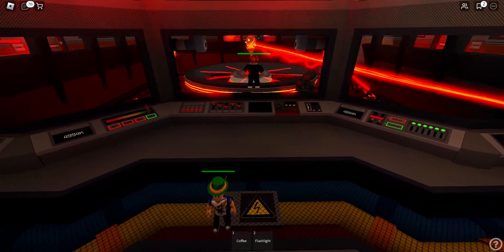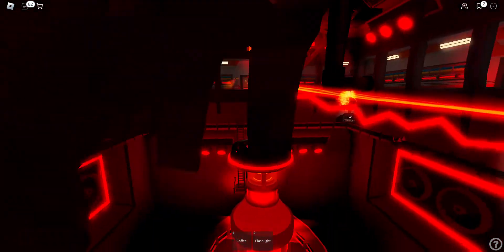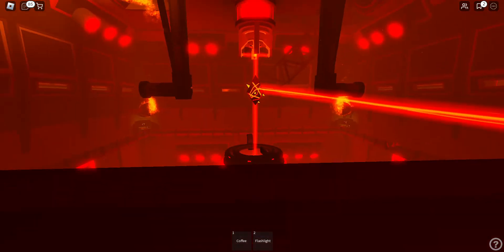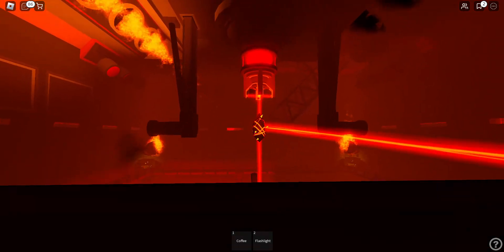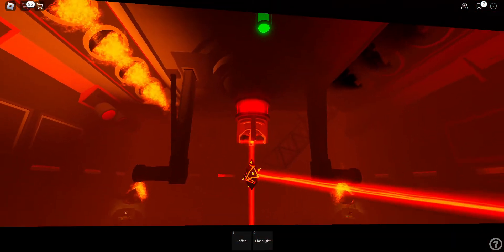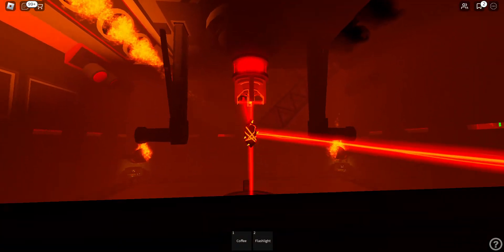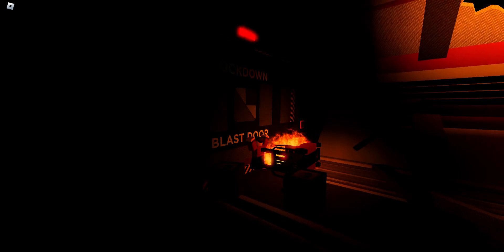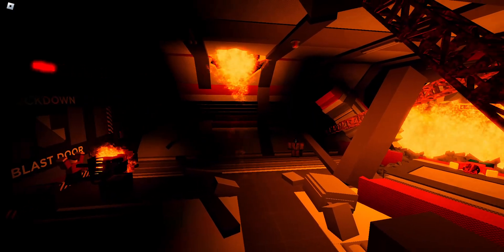A CORE MELTDOWN / Part 2 / Innovation Inc. Thermal Power Plant NUCLEAR MELTDOWN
And we just meltdown, i dont get payed enough for this.

My Discord Server : [WORK IN PROGRESS]

Use my friend star code : Gallant when u buy Roblux / Premium